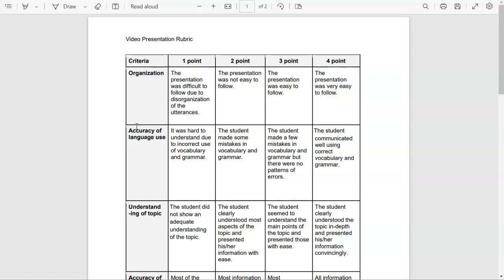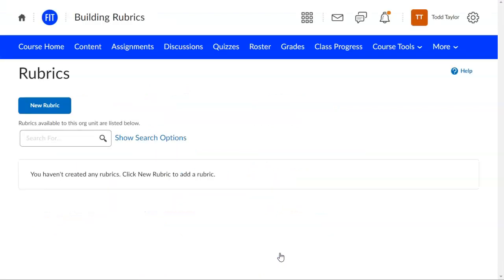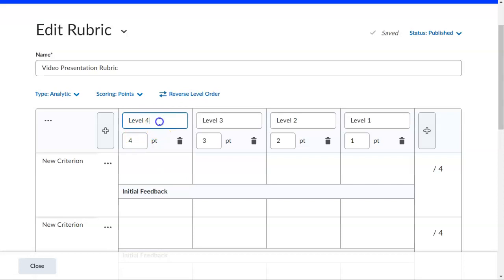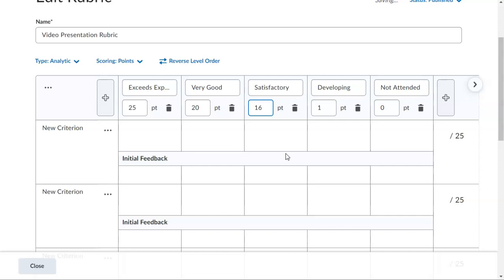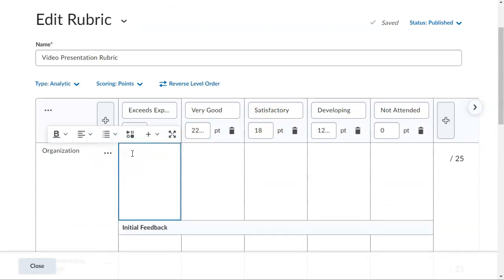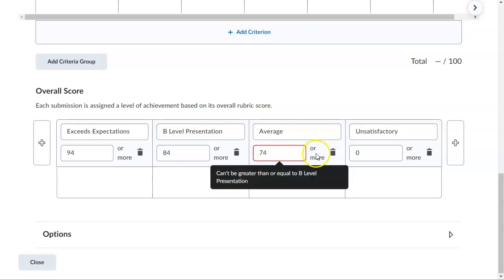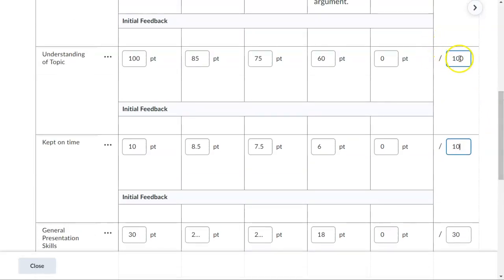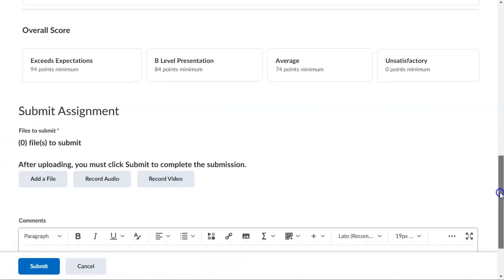Brightspace Key Points: Building Rubrics